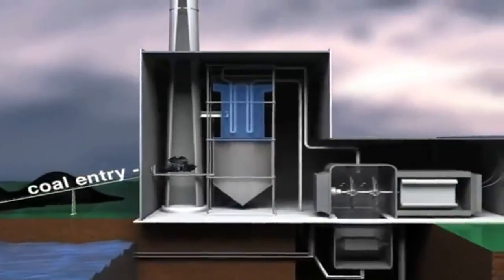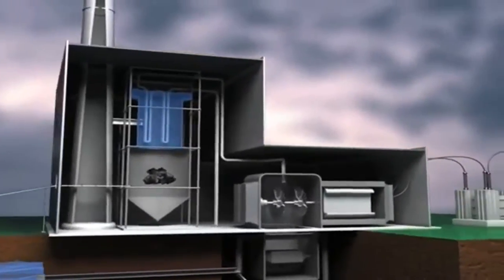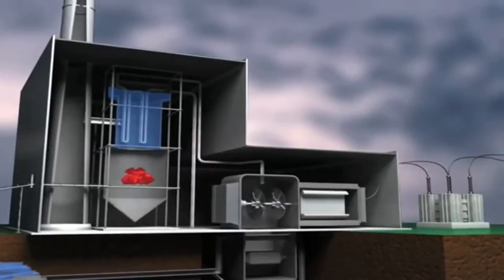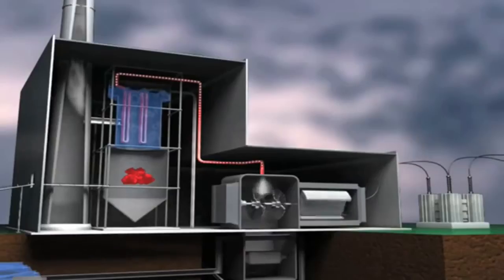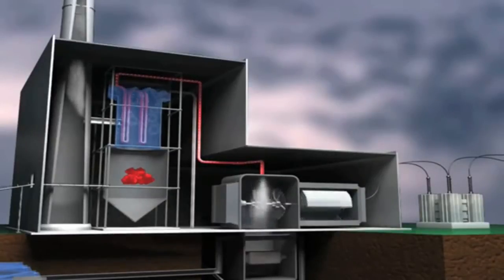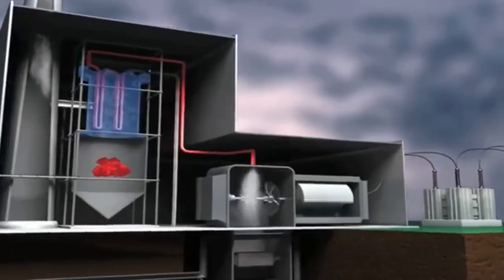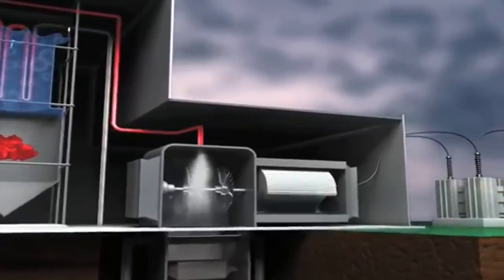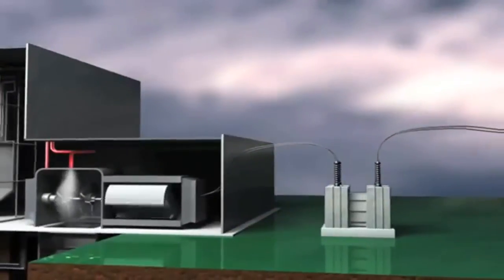Coal-fired Powerplant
Watch this animation from the Tennesee Valley Authority to learn about the process of electricity generation in a coal-fired power plant.